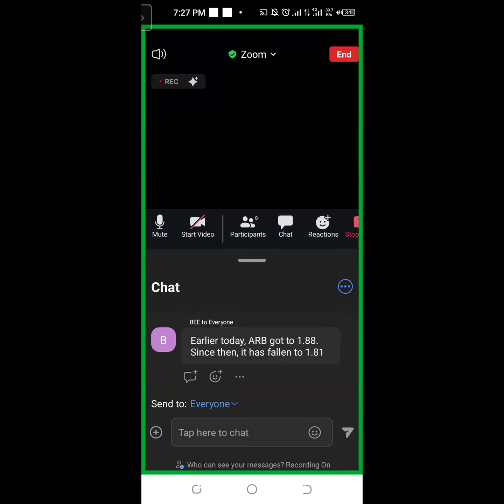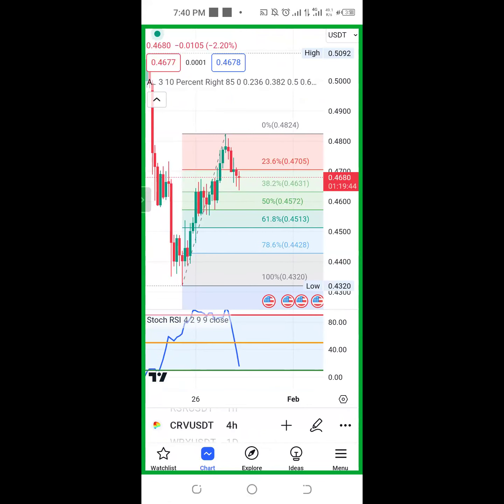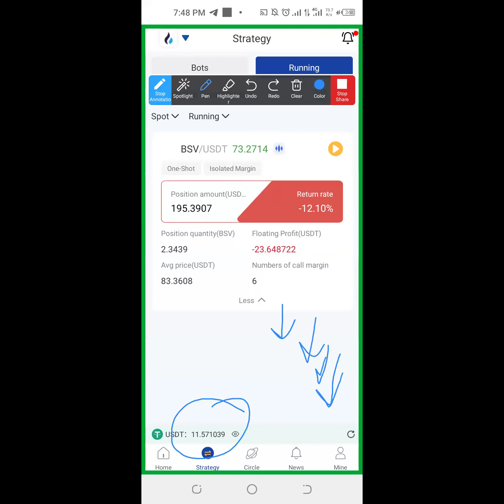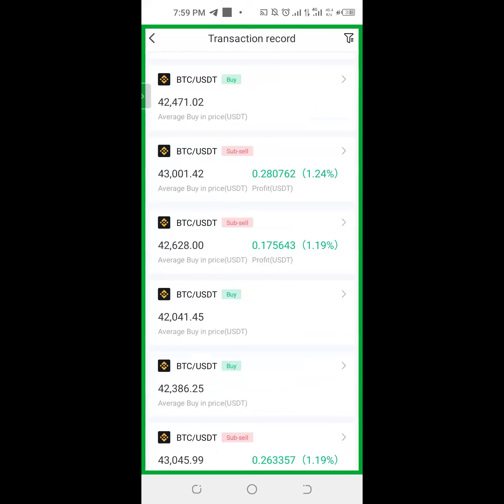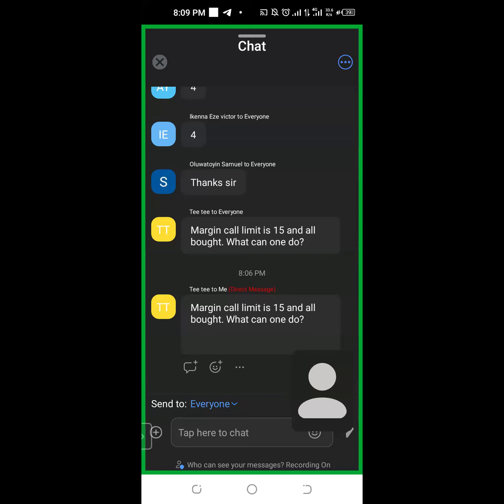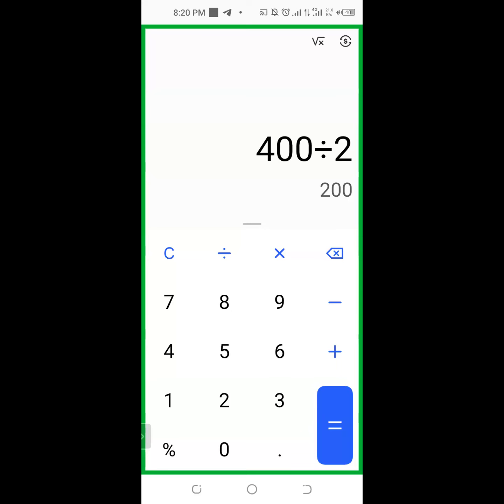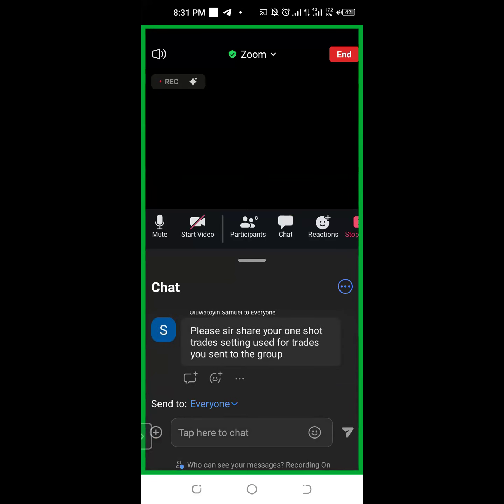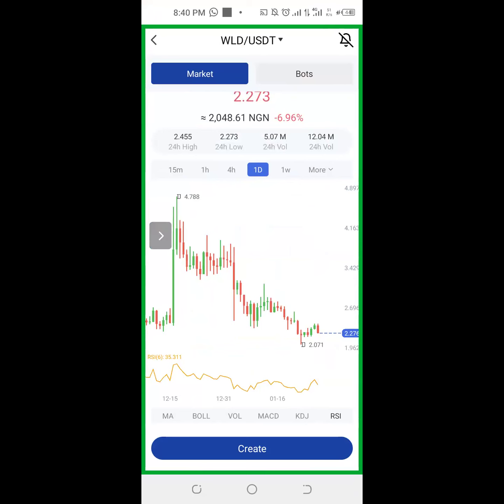RoyalQ Webinar Review & Margin Call Secret To Reduce Floating Loss